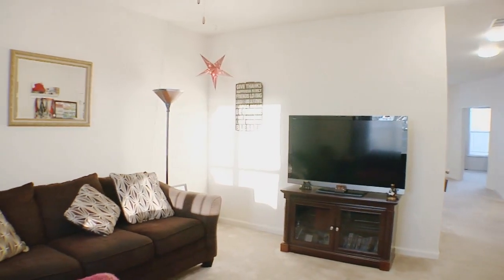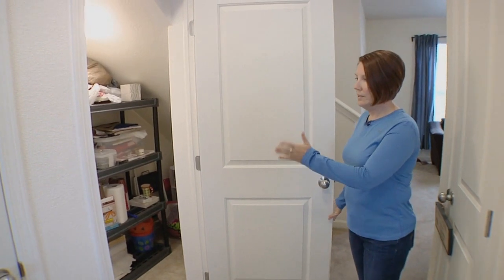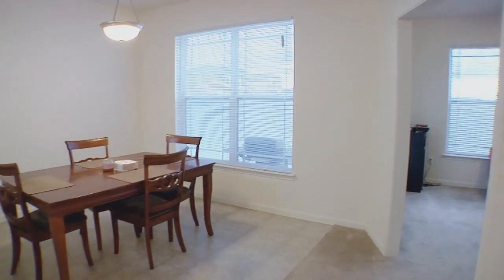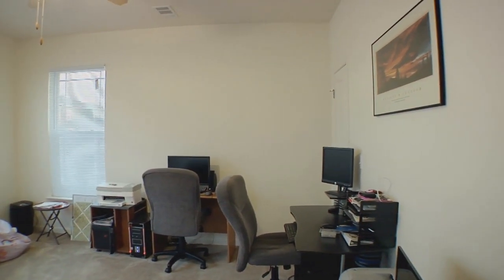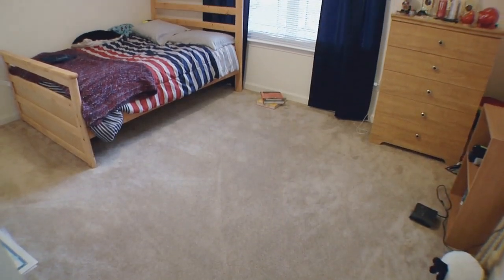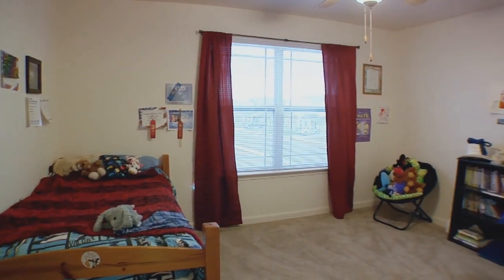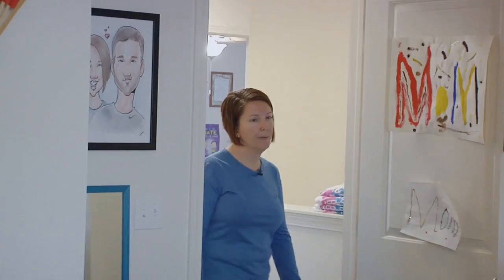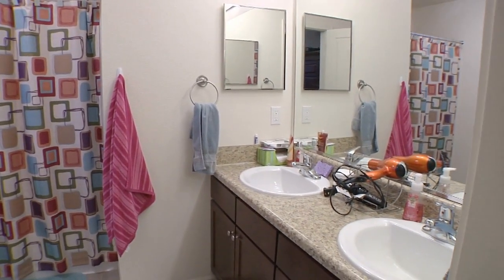F.E. Warren AFB Homes - Peacekeeper Heights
Peacekeeper Heights is neighborhood that offers 3-4 bedroom homes with features that include garages, porches, ceiling fans, central air, and washer/dryer hookups. Peacekeeper Heights is located west of Carlin Heights and is close to the Commissary, BX, and Education Center.